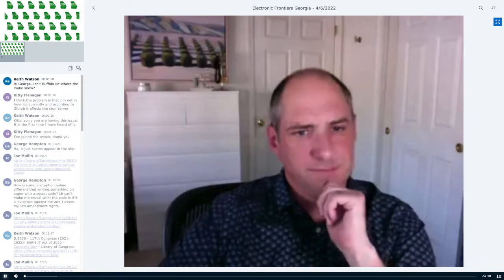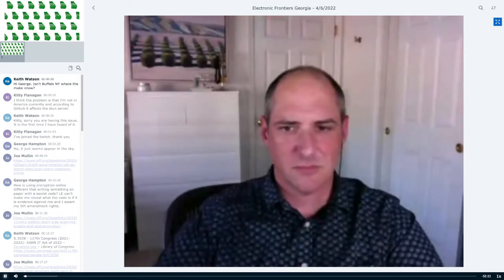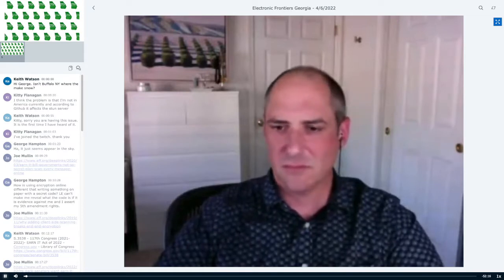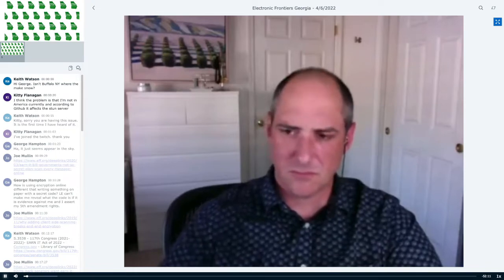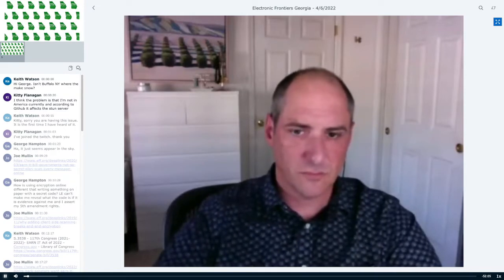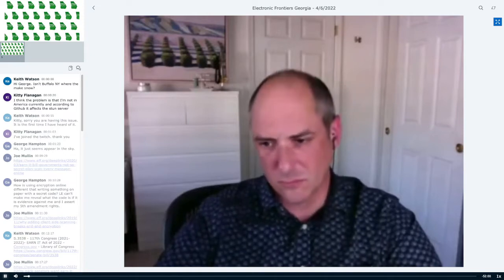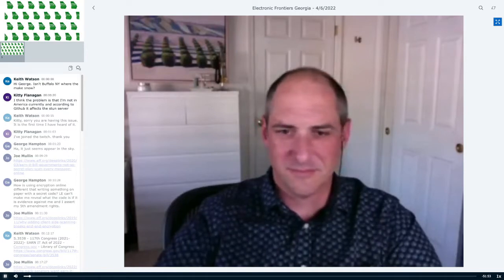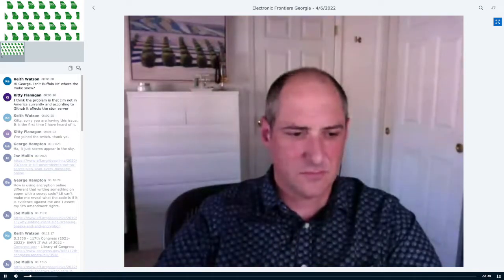EARN-IT Act: An End Run Around Encryption?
The EARN-IT Act was revived in 2022 with provisions that could lead to mandated scanning of all Internet content before it is encrypted for transmission, ostensibly to scan for "CSAM", or Child Sexual Abuse Material. We consider whether the bill is truly necessary to achieve the stated goal, and what the threats could be to our privacy and free expression.

Our speaker is Joe Mullin, Senior Policy Analyst at Electronic Frontier Foundation in San Francisco. Please join us for a very informative presentation.